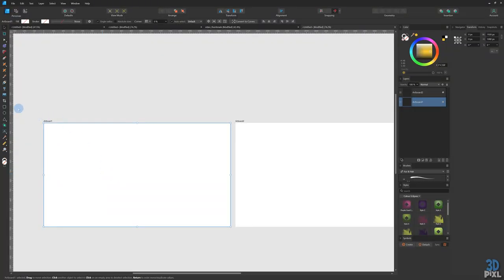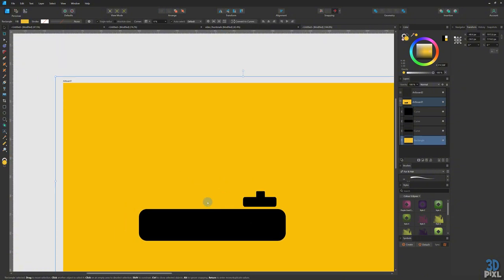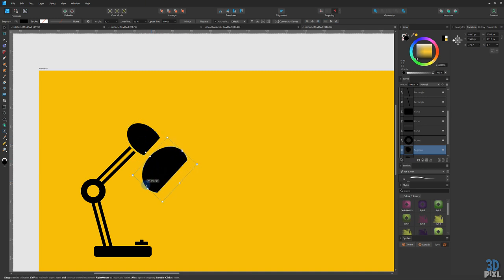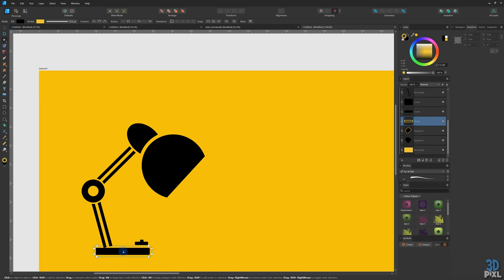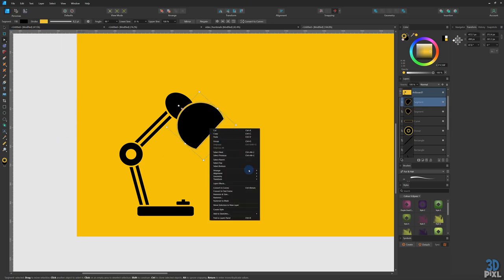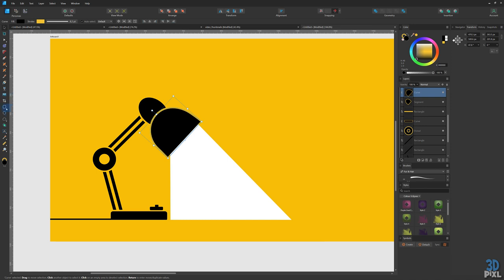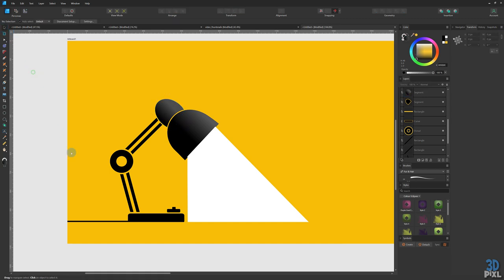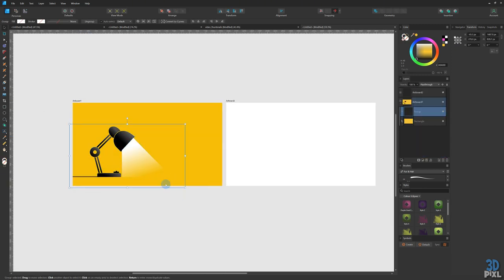Affinity Designer Become a vector master! Lamp drawing tutorial | For beginners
The best way to get better at drawing is to practice. I'll show you a really fast method of drawing using basic shapes. In this video we create abasic lamp.